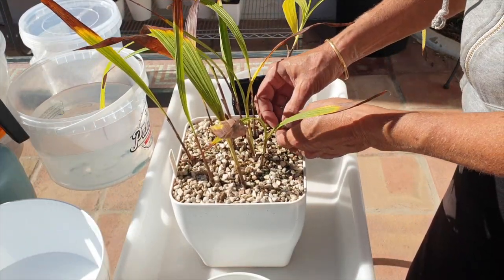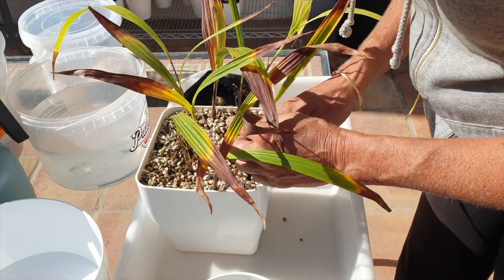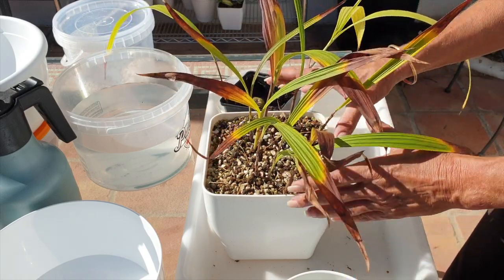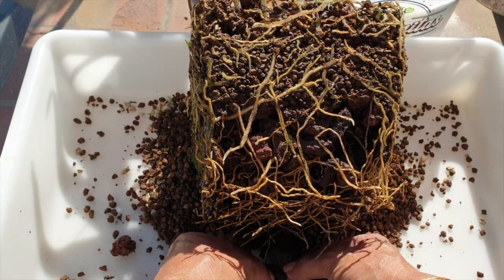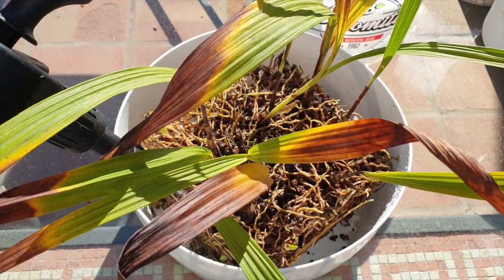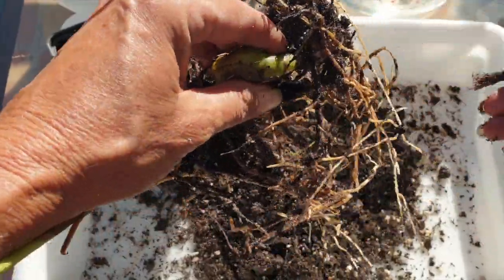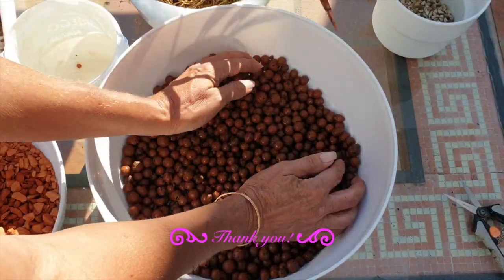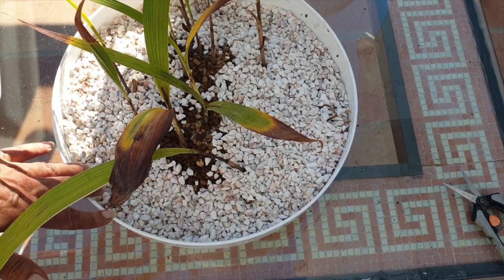Potting up STEP BY STEP TUTORIAL | What do Ground Orchid Roots look like? 😳🙆🏼‍♀️😅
Repotting orchids, any orchids, needs timing and care! Repotting ground orchids is no different! The best timing to repot a ground orchid is when the orchid is in dormancy or just starting out with new growths. New root growth starts with ground orchids just as the new growths are starting to appear through the surface of the media. Old roots on ground orchids do not perish, so be careful when it comes to a repot so as not to break the brittle ground orchid roots. Potting media for a ground orchid should be free draining. Even though some ground orchids are considered bog orchids, it is advisable that they do not be cultivated as such in private collections, unless they are going to be planted in the landscape.
00:00 - Potting up Bletilla striata terrestrial orchids ground orchids
00:13 - Why I am repotting Bletilla striata terrestrial orchids ground orchids
08:10 - How to remove Bletilla striata terrestrial orchids ground orchids from a pot
09:41 - When do Bletilla striata terrestrial orchids ground orchids start their new growths come out of dormancy
10:09 - What does the Bletilla striata terrestrial orchids ground orchids root system look like active growth
15:54 - Unpotting Bletilla striata terrestrial orchids ground orchids from soil to akadama
20:53 - How to pot up Bletilla striata terrestrial orchids ground orchids into semi hydroponics
25:44 - Do the tubers of Bletilla striata terrestrial orchids ground orchids have to be buried in the media or remain exposed?
My environment:
Mediterranean climate, hot summers / mild winters
45% - 85% humidity, with regular airflow
Thumbnail / Outro Image:   Bodum.westernscandinavia.org
Orchid growing supplies:
               Seramis, Akadama
Water: Reverse Osmosis
Insecticidal Soap
General PPM: 300 Summer, or in active growth
                          150 Winter, RO Water and KelpMax only